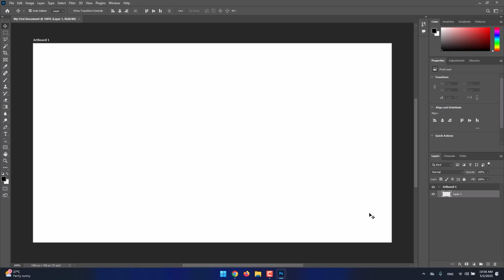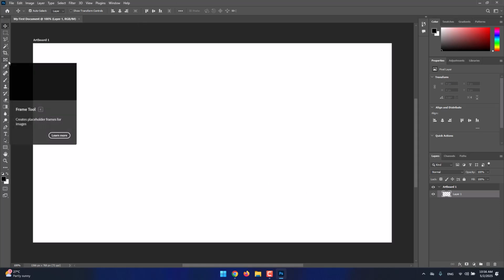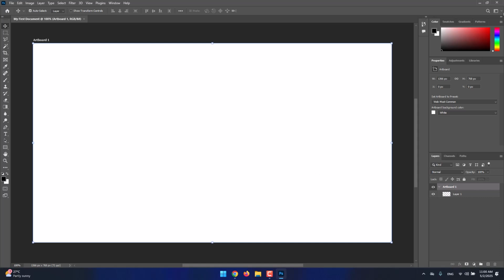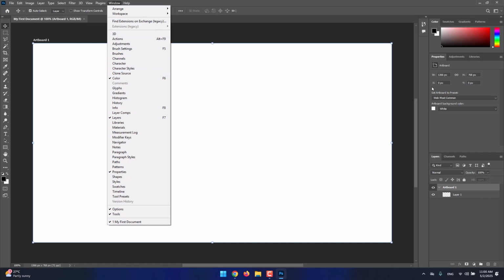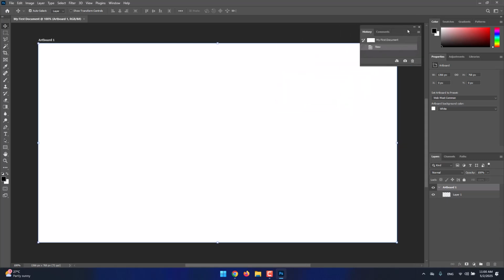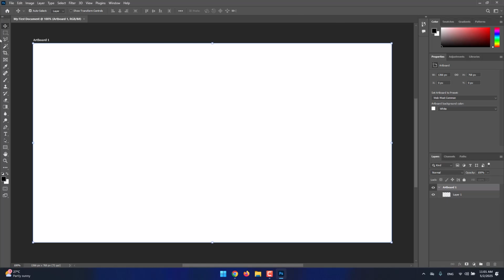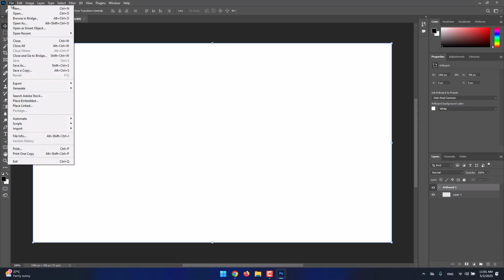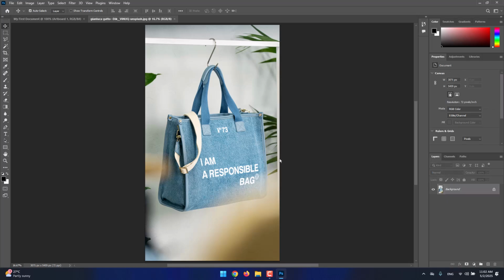Adobe Photoshop: Getting Started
If Photoshop has ever felt intimidating, this lesson will change that. Here, you’ll learn how to navigate the interface, work with essential tools, and understand the basics of layers. We’ll explore the toolbar, options bar, and panels so you can quickly find the tools you need. You’ll also get hands-on practice with moving, resizing, and organizing content within your document. These are the fundamentals that every Photoshop project is built on, and once you’re comfortable with them, everything else becomes easier. By the end, you’ll feel at home in Photoshop and ready to start creating with confidence.